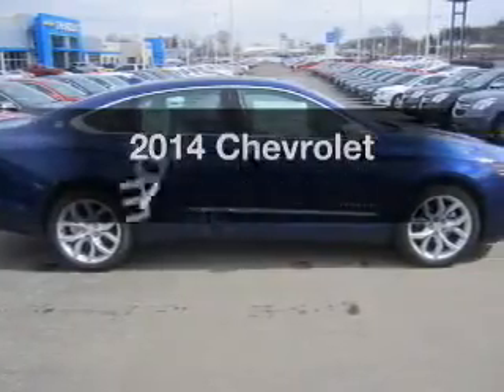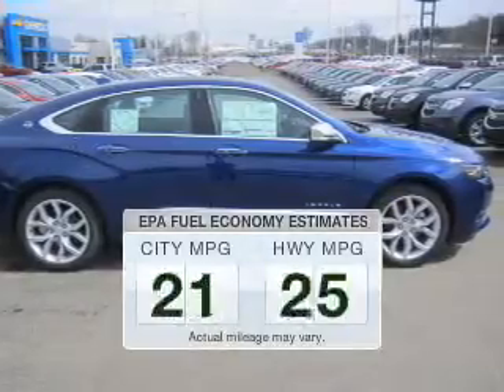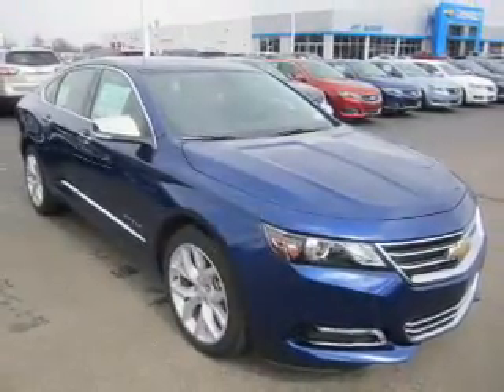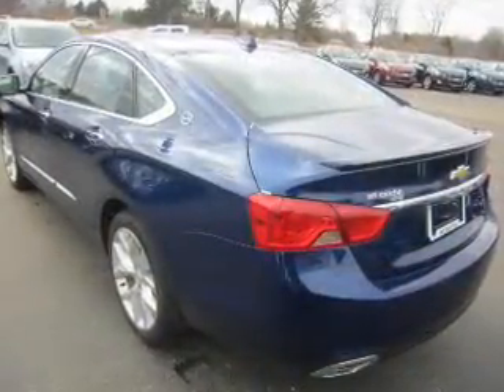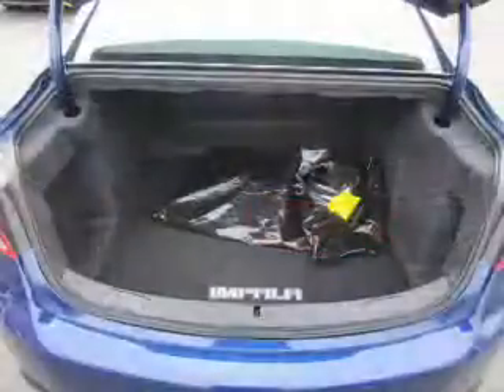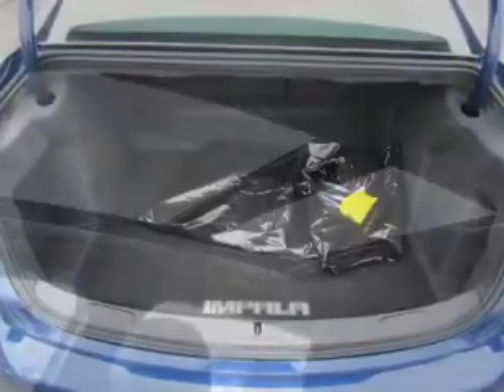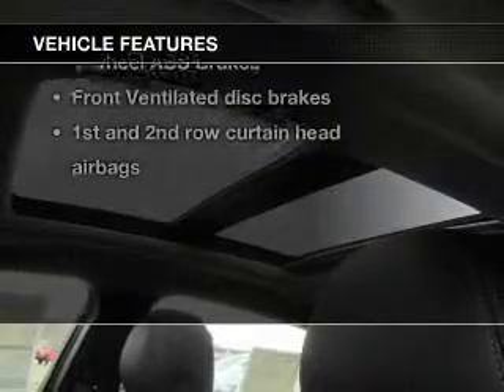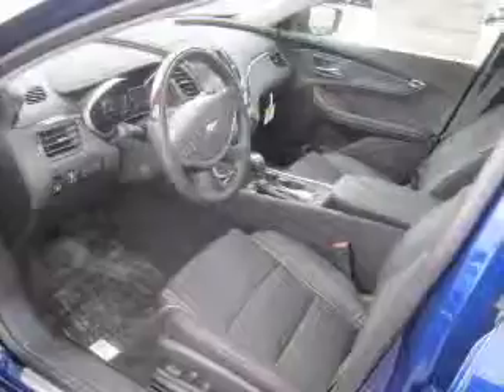2014 Chevrolet Impala - Jackson MI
Find Similar Vehicles:
Year: 2014
Make: Chevrolet
Model: Impala
Trim: 1LZ
Engine: 2.5 liter inline 4 cylinder 16 valve
Transmission: 6-Speed Automatic
Color: Topaz
Mileage:
Address:
2200 Seymour Road